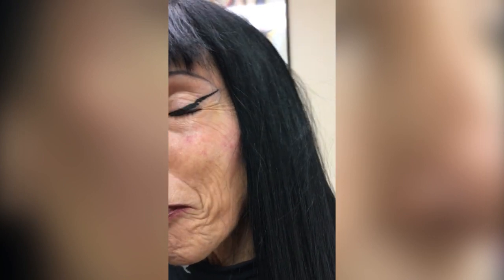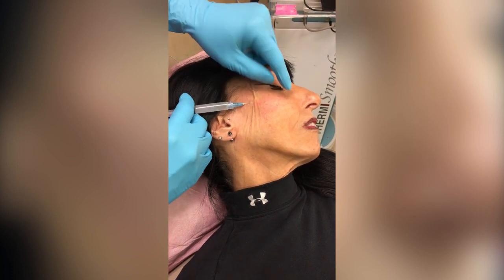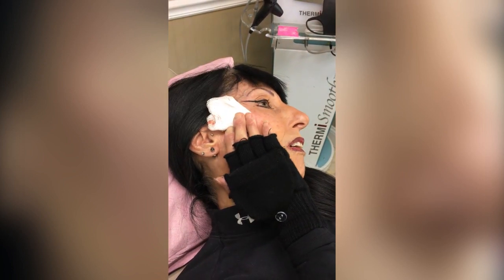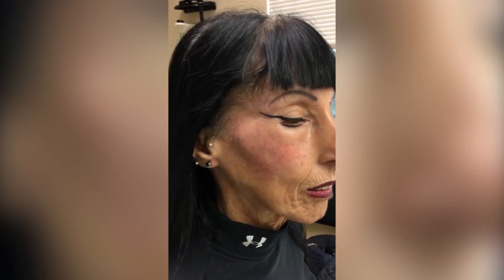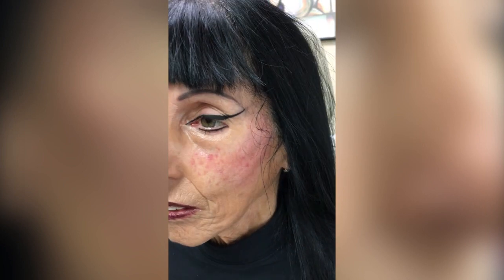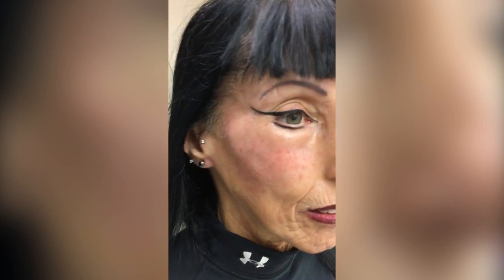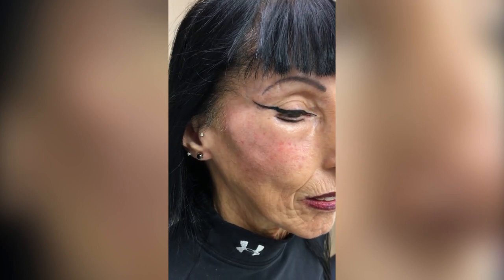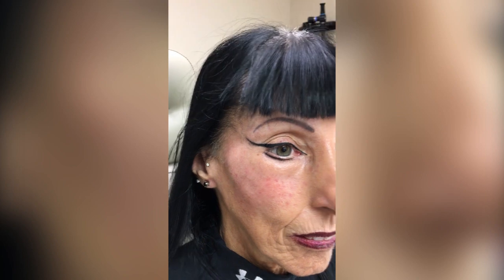PART 1 - SCULPTRA IN SCLERODERMA- DR. TANVEER JANJUA - NEW JERSEY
Dr. Janjua has a patient with scleroderma, which is a rare skin condition that causes hardening & tightening of the skin. He's going to be using Sculptra on her cheeks to improve her appearance. Dr. Janjua explains why it is safe to use Sculptra on this patient, and then we see the multiple injections.

Dr. Janjua's office is located at 2345 Lamington Road, Bedminster, New Jersey, 07921. Many patients come from Morris County, Somerset County, and Hunterdon County, but Dr. Janjua takes patients from all over the world.